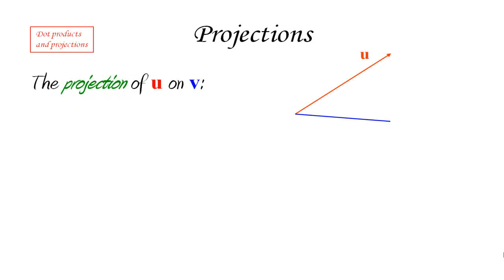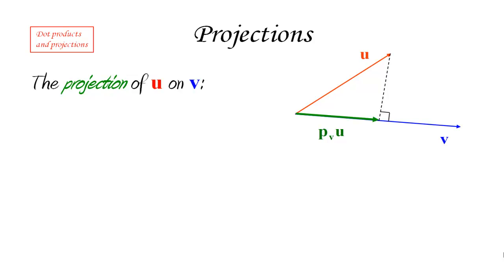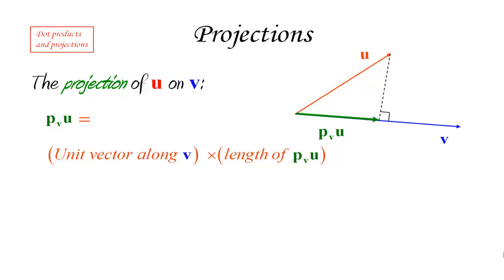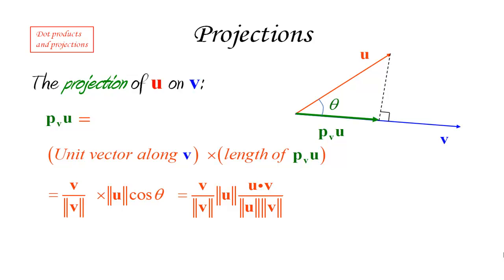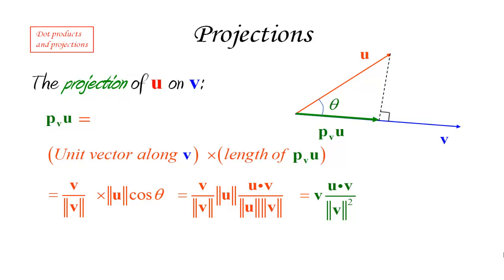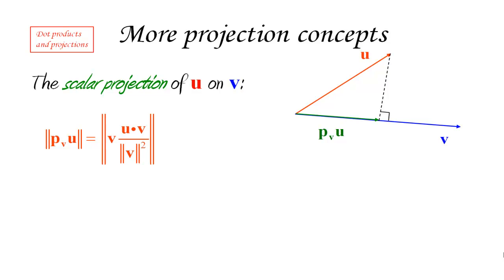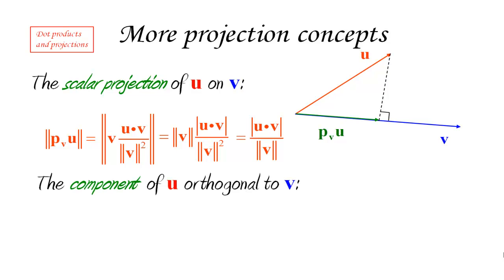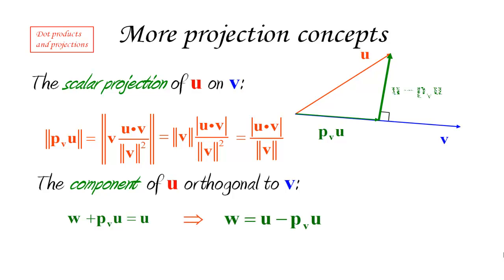Dot product and projections 2